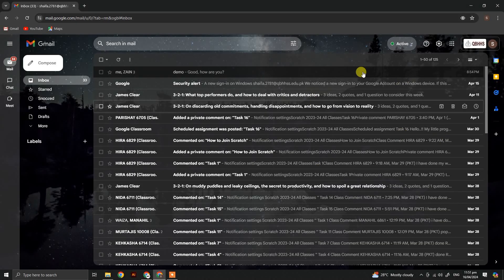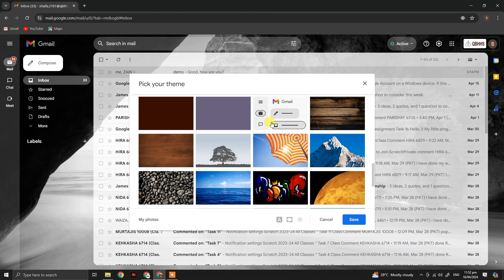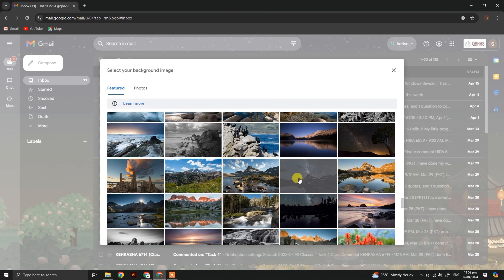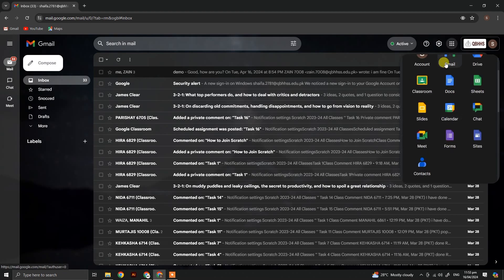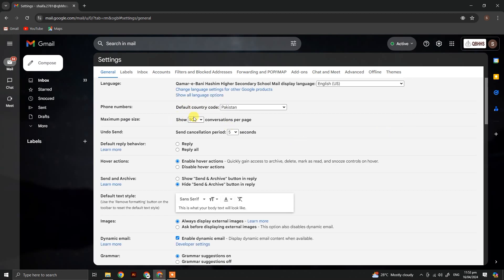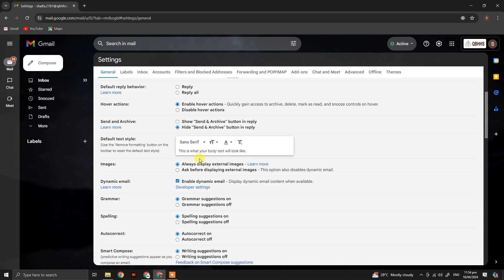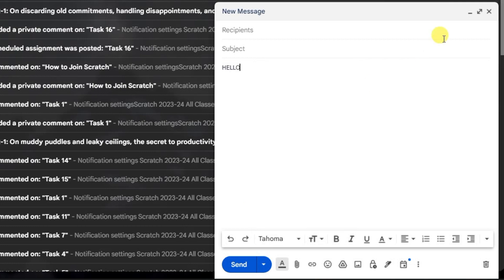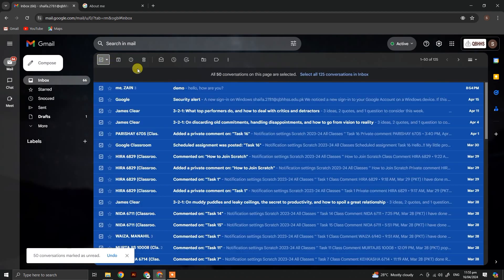Customize Your Gmail: Easy Tips for Beginners | Perfect for Students & Teachers!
Welcome to our step-by-step guide on customizing Gmail, specially crafted for beginners, school students, and computer lab teachers!

Whether you're a student eager to organize your inbox or a teacher looking to streamline communication with your students and colleagues, this video is designed just for you. We'll cover a range of customization options, including themes, inbox organization, signature creation, and more.

By the end of this tutorial, you'll have the skills to make Gmail work for you, ensuring a more efficient and enjoyable email experience. Plus, with our clear instructions and visual demonstrations, it's perfect for classroom use, serving as a valuable reference video for teachers to incorporate into their lessons.

Unlock the full potential of Gmail and elevate your digital productivity today! Let's dive into Gmail customization together! 📧✨